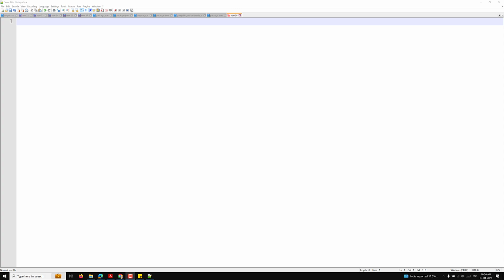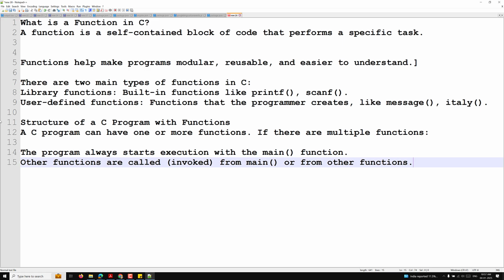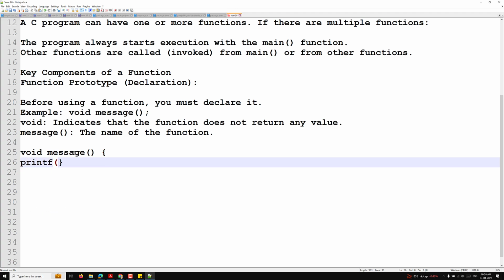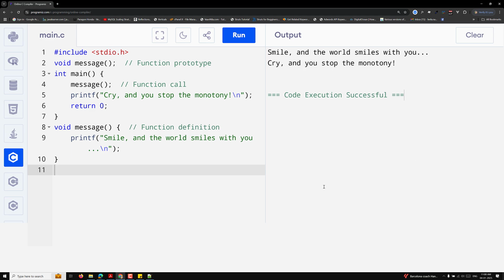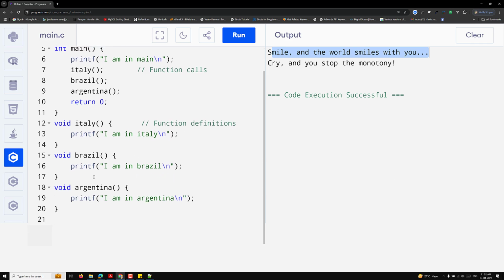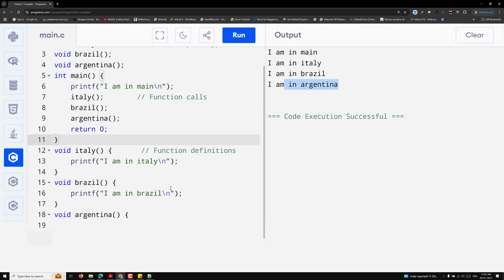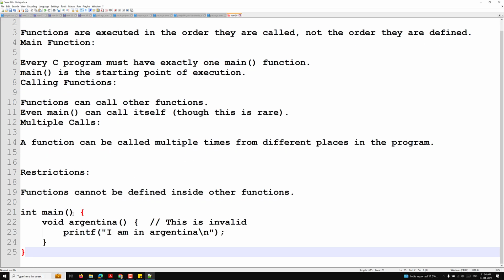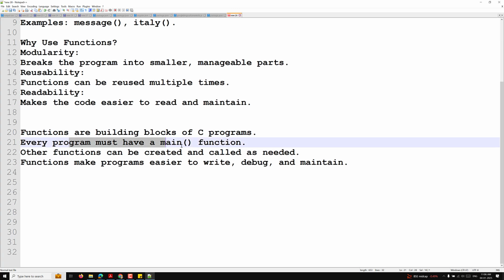22. 🤔 What Are Functions in C? Learn the Basics with Easy Examples! 🚀 [Step-by-Step Guide]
Learn the fundamentals of C programming functions in this easy-to-follow tutorial! 🚀 We’ll cover:
✅ Understanding function prototypes, definitions, and calls.
✅ The difference between library and user-defined functions.
✅ Practical examples of calling multiple functions in a single program.

Whether you're a beginner or brushing up on your C programming skills, this video breaks down everything step-by-step with clear explanations and examples. 💻✨